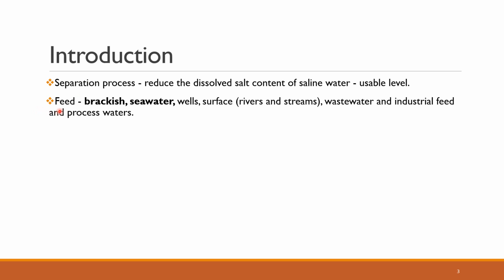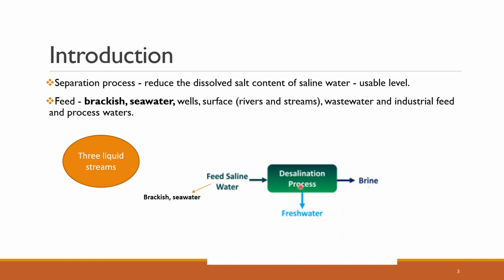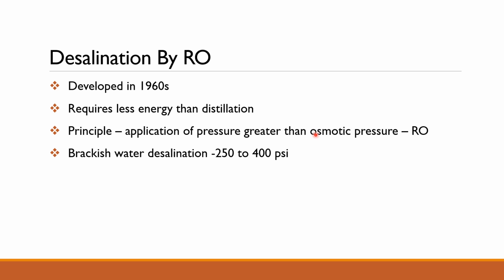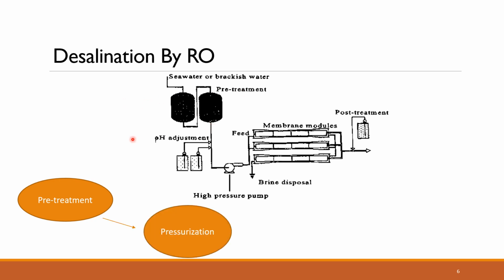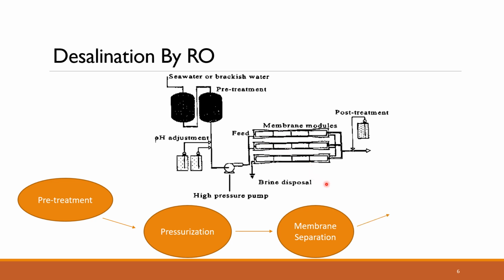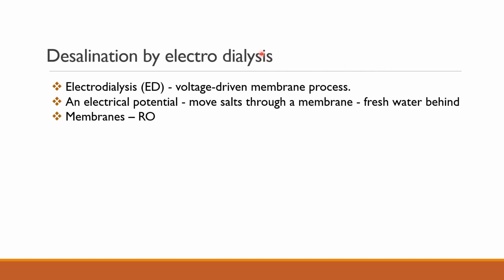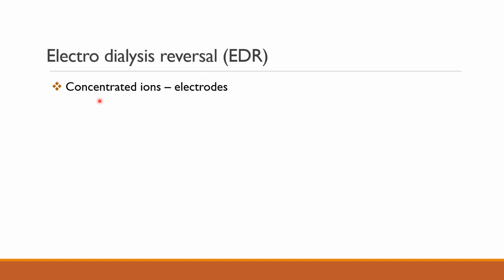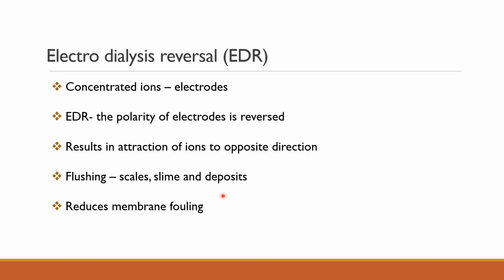Week 5 - part 2 Unit 1: Desalination (Ms. Louella Goveas)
An online video lecture on the course "Biology for Engineers" conducted by Department of Biotechnology Engg NMAMIT, Nitte for the students of 1st year Chemistry cycle.
Lecture info:
Week 5 - part 2
Unit 1: Desalination
Lecture delivered by Ms. Louella Goveas

Dept. of BTE